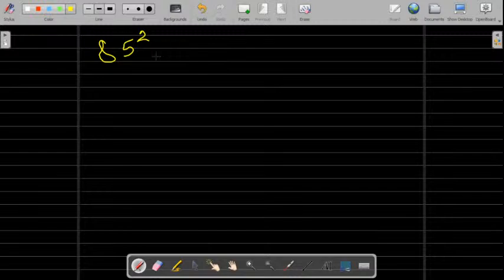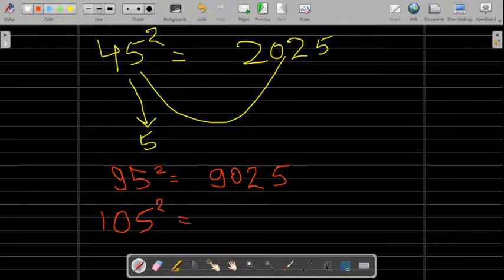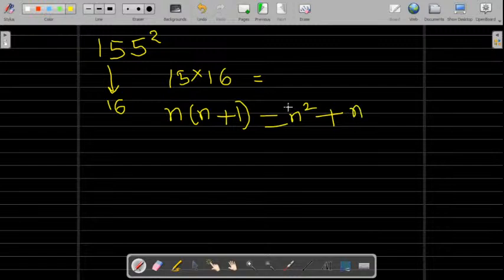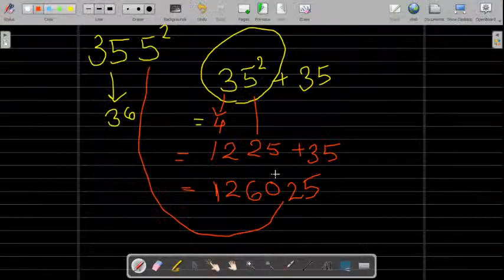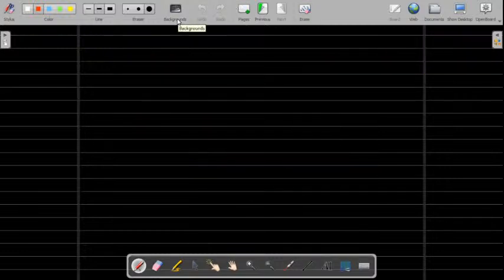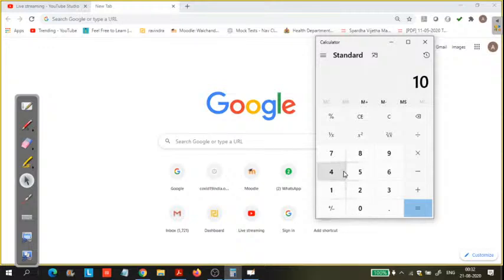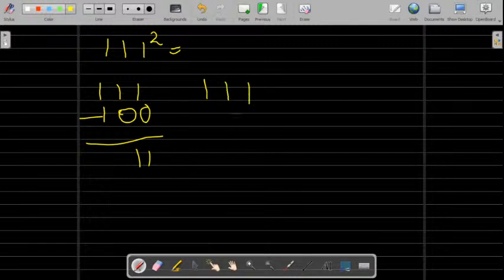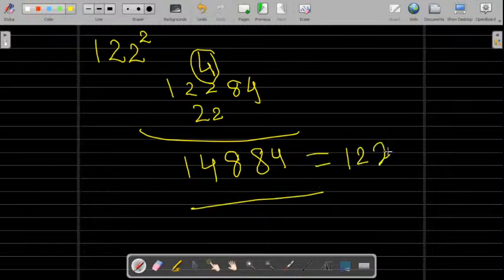Speed Mathematics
TCS hiring
tcs hiring
software hiring
jobs freshers
fresher hiring
freshers hiring
Hiring freshers
STEP internship
product company
summer internship
off campus
freshers hiring
Hiring freshers
STEP internship
product company